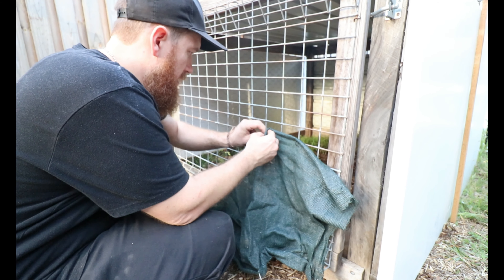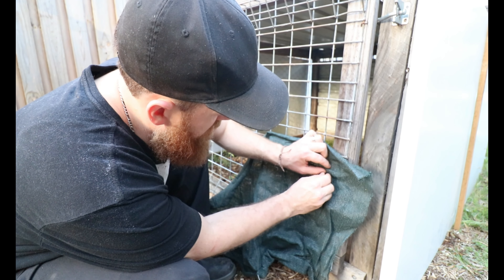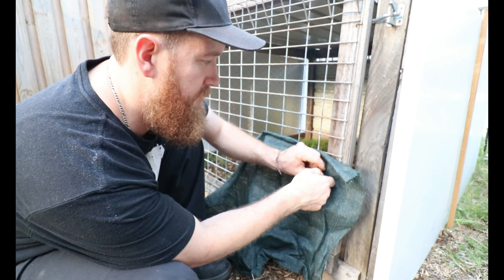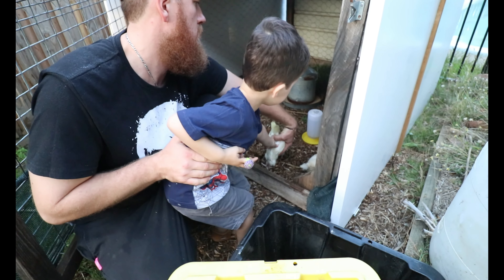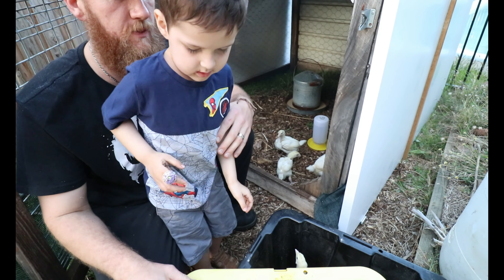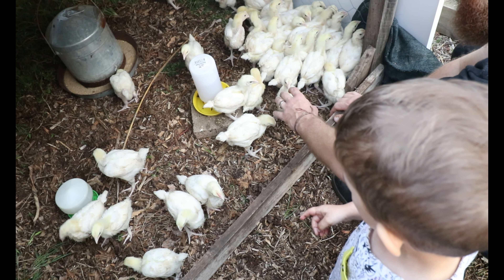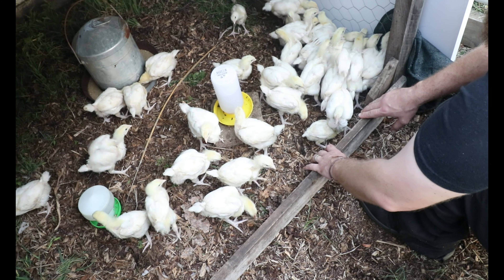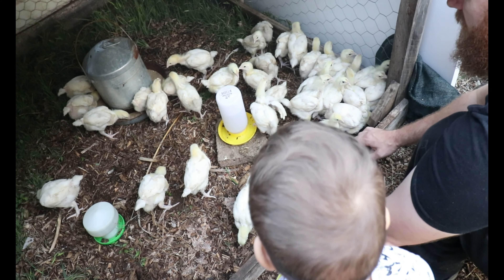moving our meat chickens outside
in this video we moved our meat chickes outside as they were getting out of the brooder :)